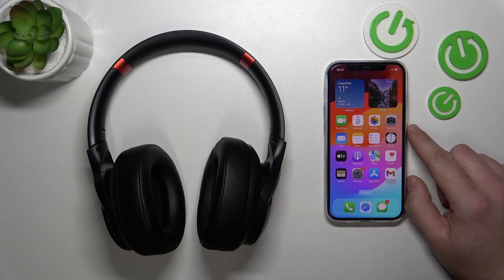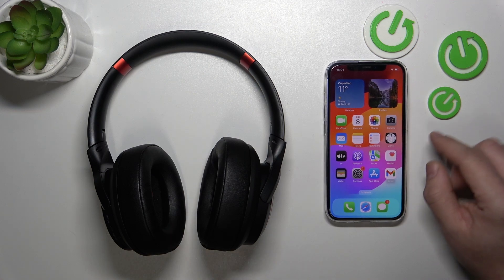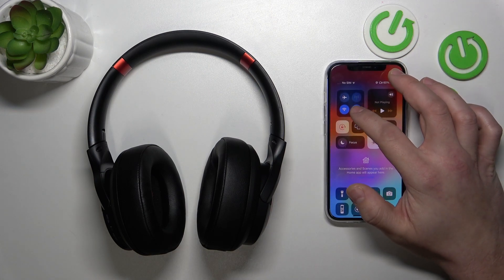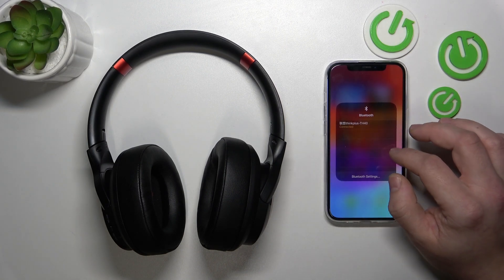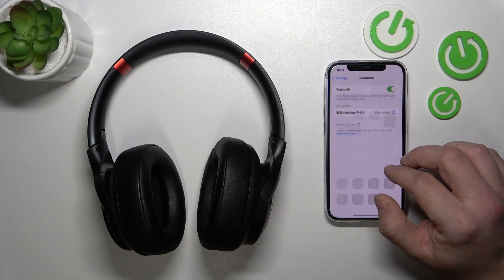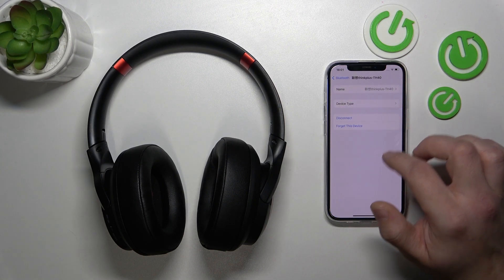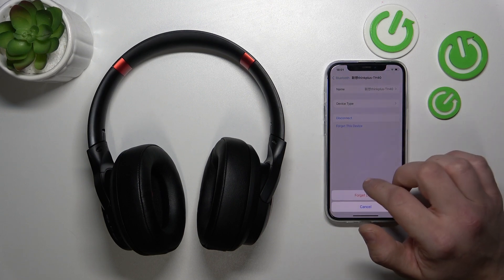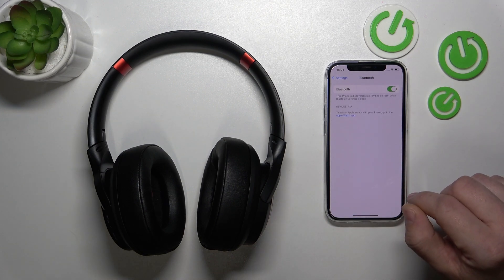How to Disconnect LENOVO Thinkplus TH40 From iPhone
Find out more info about LENOVO Tab E10:
Hi! To disconnect your LENOVO Thinkplus TH40 from an iPhone, you can follow these simple steps. We will show you how to open the Bluetooth settings on your LENOVO Tab E10 and then how to remove LENOVO Thinkplus TH40. Visit our YouTube channel if you want to know more about LENOVO Thinkplus TH40.

How to disconnect LENOVO Thinkplus TH40 from iPhone? How to remove LENOVO Thinkplus TH40 from iPhone?